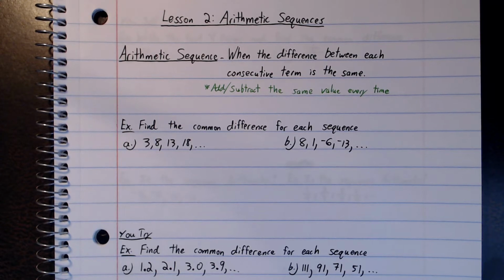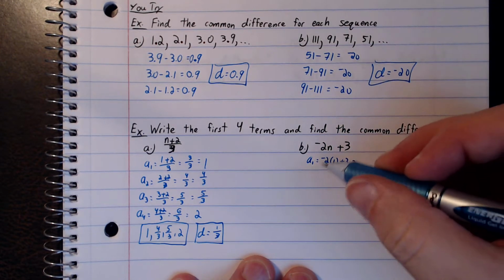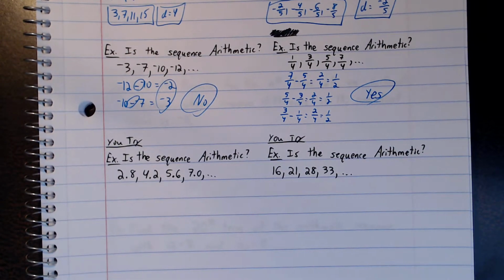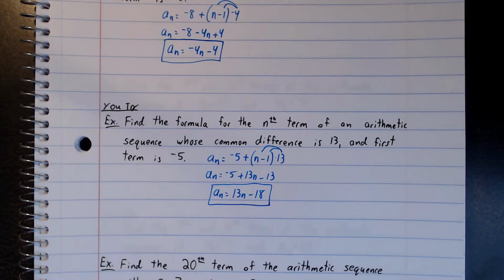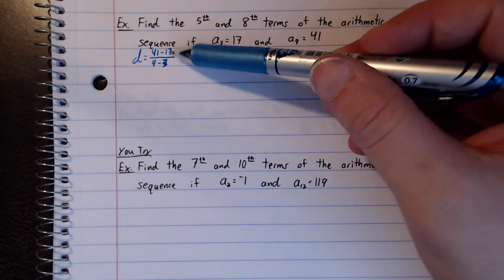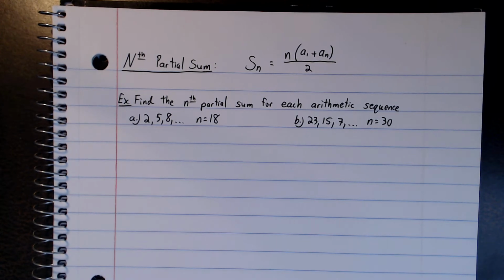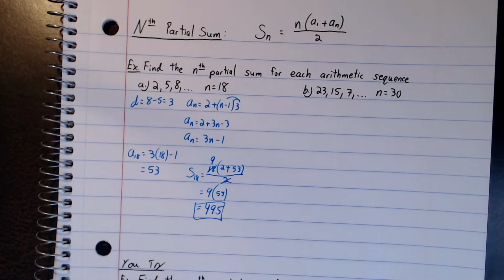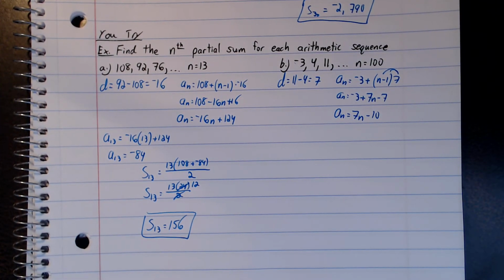Lesson 2 Arithmetic Sequences